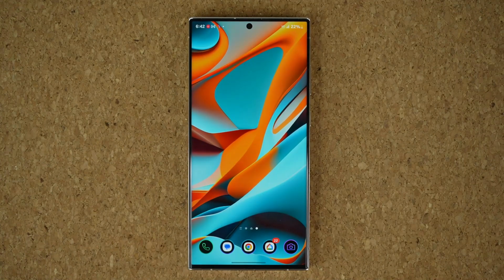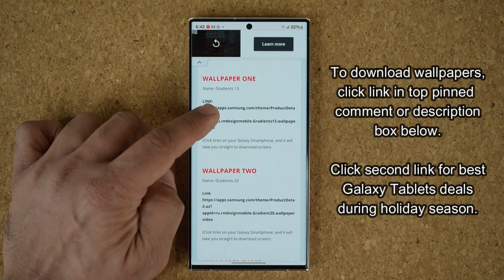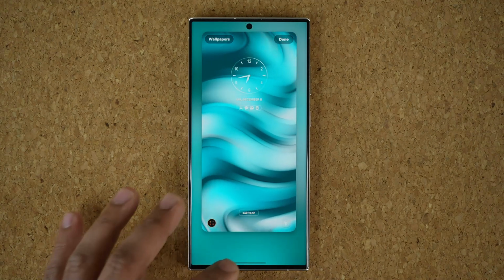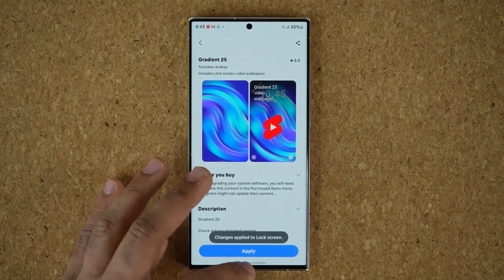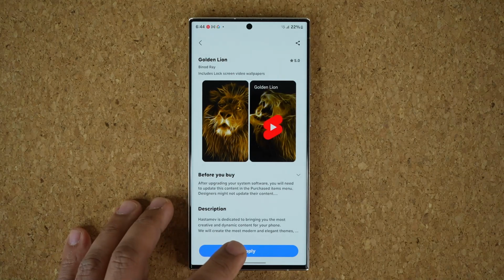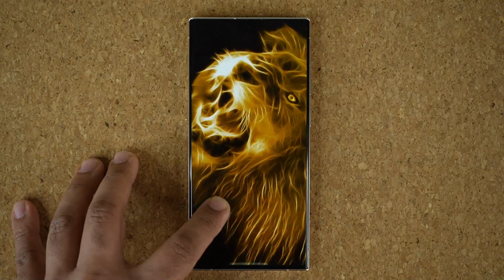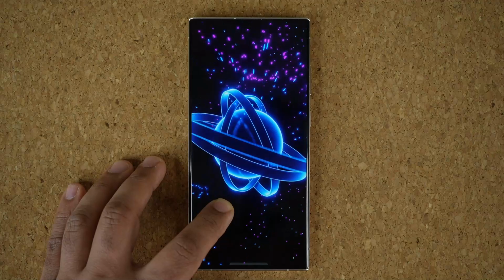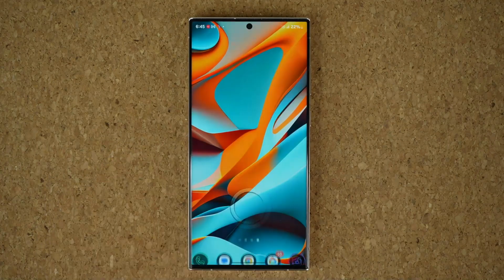Fantastic Wallpapers for All Samsung Galaxy Smartphones (S23 Ultra, S22 Ultra, etc) - DOWNLOAD NOW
(high trade-in values + 25% off discount for students)

*** May Need to Use Samsung Internet App for links to work properly ***

Download EXCLUSIVE Wallpapers for your Samsung Smartphone NOW, here are some of my favorites.

(S23 Ultra, S22 Ultra, S21, Note 20, Note 10, S20, S10, A71, A51, Note 9, etc)

In this video, I will share some free, gorgeous and exclusive Samsung Galaxy wallpapers with you.

Works on One UI 6.0, 5.1, 5.0, 4.0, etc.